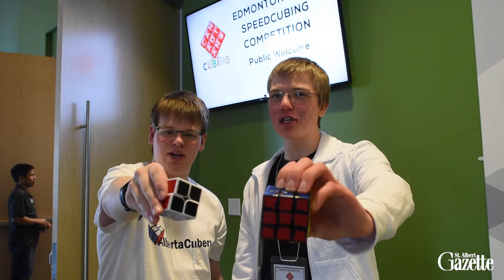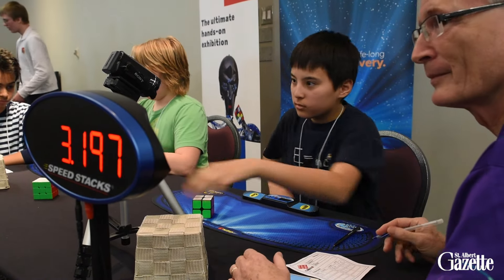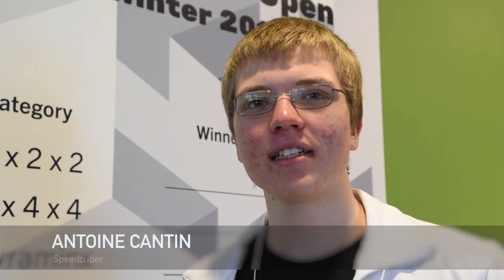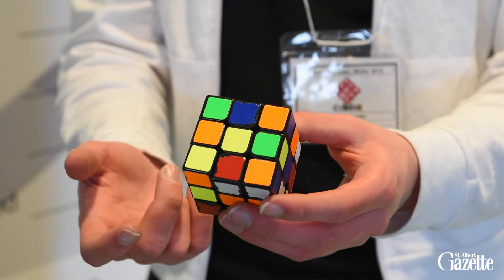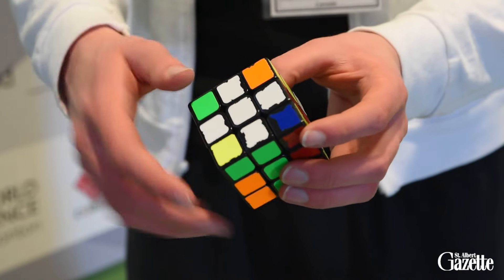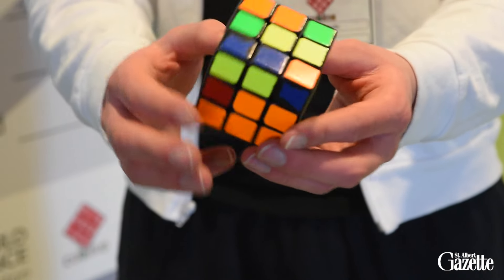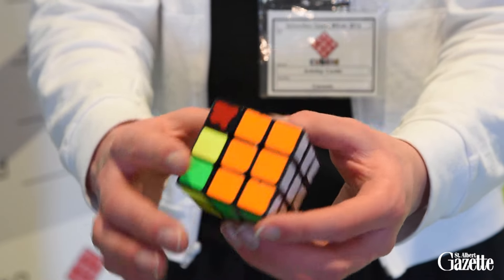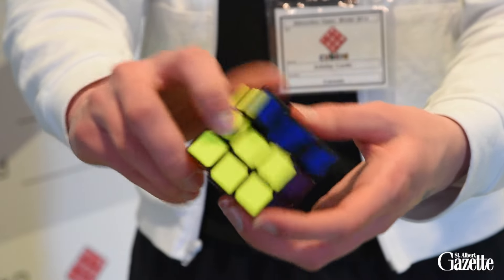Speedcubing at the Telus World of Science, Edmonton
St. Albert's Alex Mutch and Ottawa's Antoine Cantin talk about speedcubing at the 2016 Edmonton Open speedcubing competition held Jan 30-31, 2016, at the Telus World of Science Edmonton.